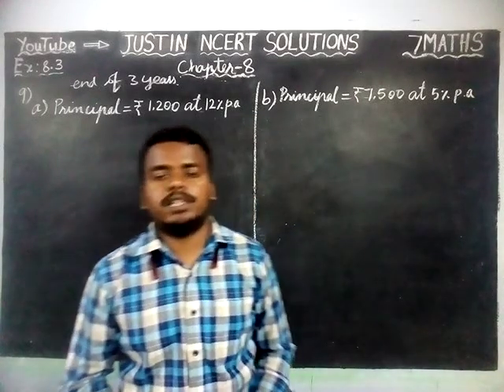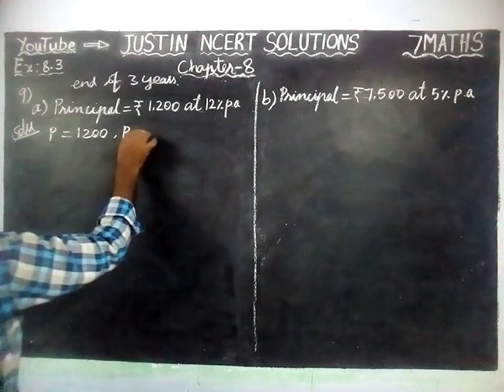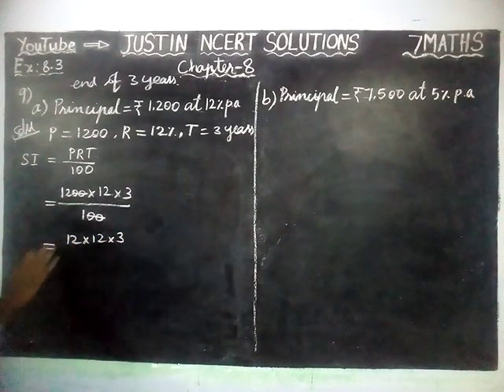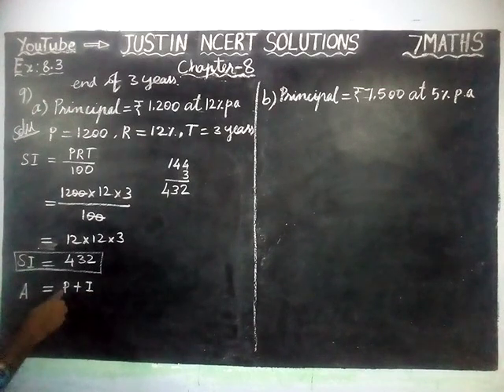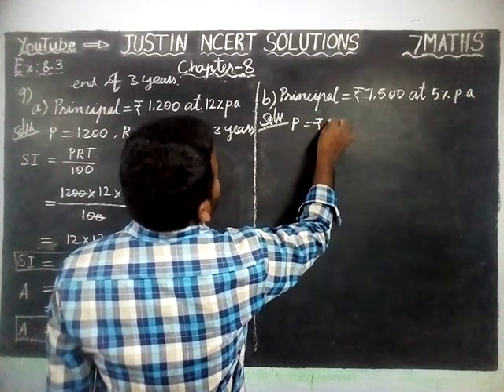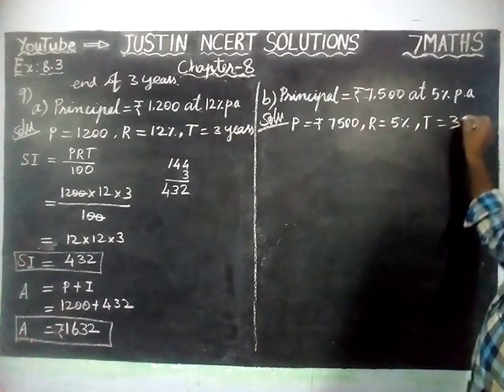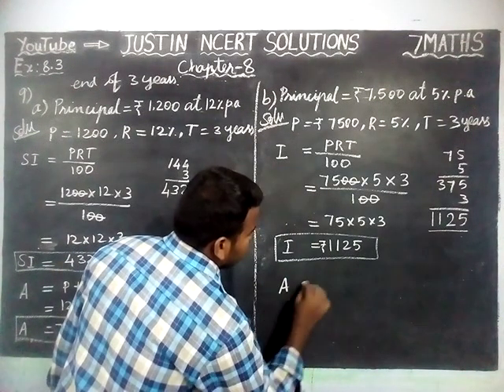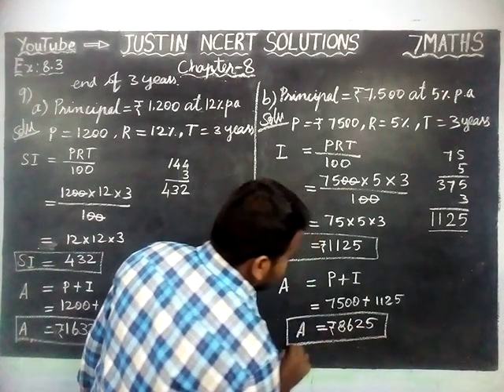Chapter 8 Ex.8.3 Q.No.9 | Class 7 Maths Chapter 8 Comparing Quantities | JUSTIN NCERT SOLUTIONS